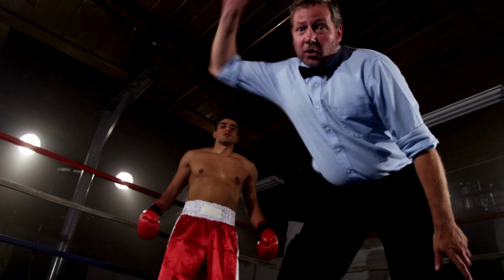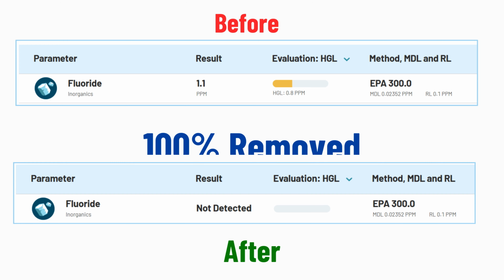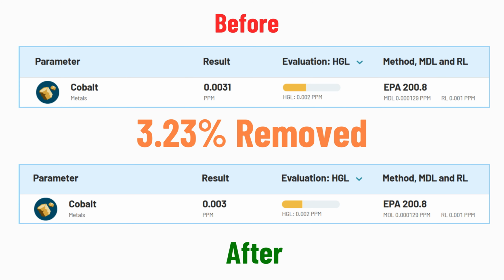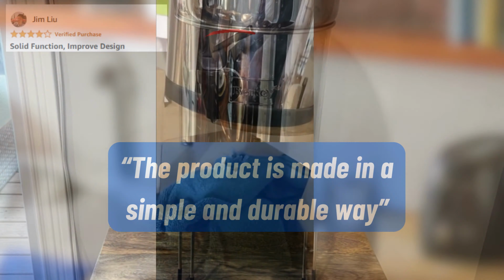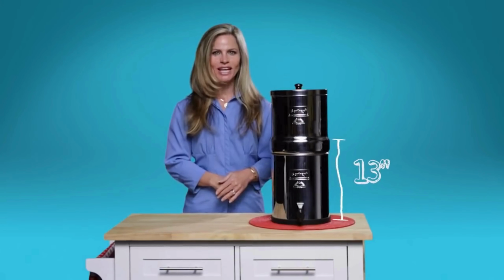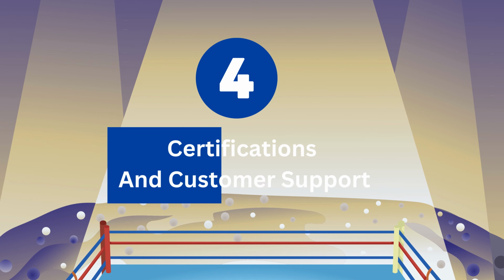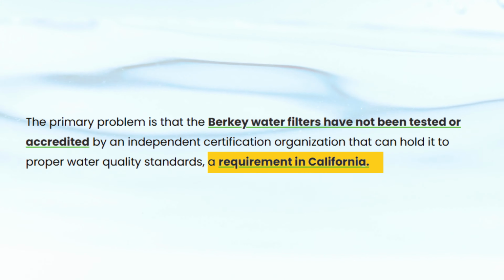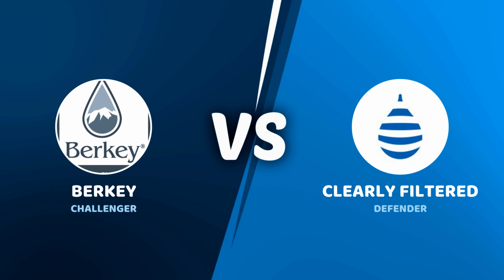Clearly Filtered vs Big Berkey: Which Is The Best Gravity Water Filter?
2️⃣Big Berkey

In this video, we'll analyze Clearly Filtered and Big Berkey gravity water filters on four critical factors to find out which one has the best value for your money:

00:00: Intro
00:34: Contaminant Removal
01:34: Water Flow Rate
02:20: Ease of Installation and Maintenance
03:37: Certifications and Customer Support
04:48: Final Winner

Some of the footage used in this video is not original content produced by AquaProfessor. Portions of stock footage of products were gathered from manufacturers, fellow creators, and various other sources.